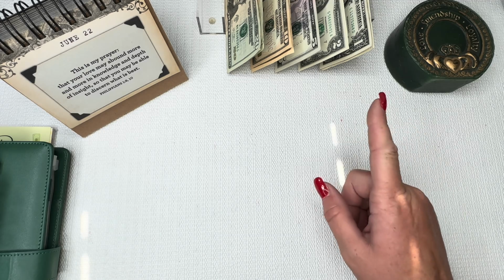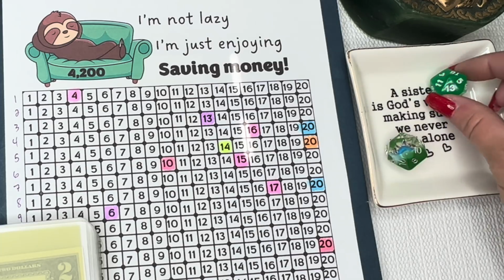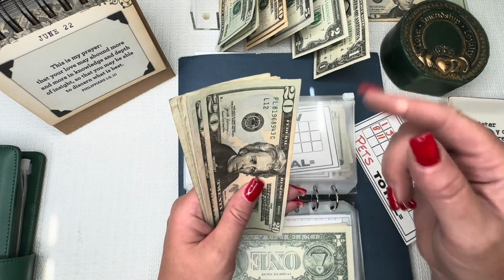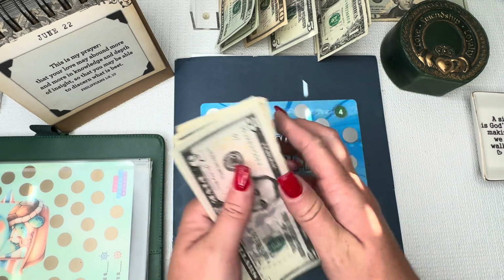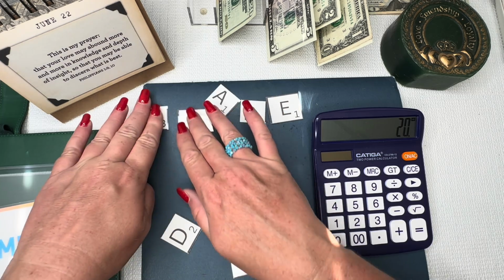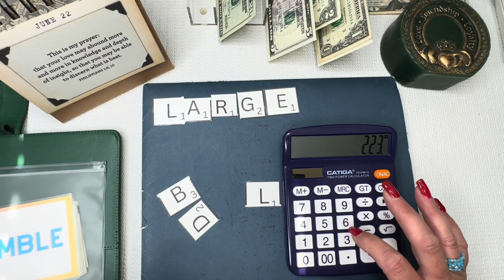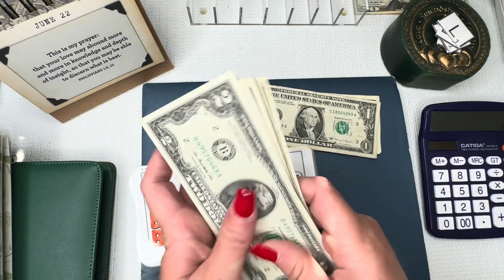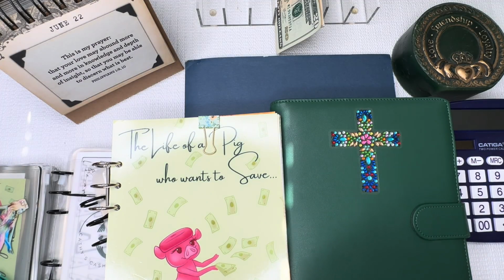$171 Savings Challenge Stuffing🤑 | Challenge Completed🎉 | Single Mama | Ep. 458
I am so blessed beyond words to have such an amazing community here for me. Thank you for all the love!

**Don’t forget to leave your words down below for Scramble. I appreciate those of you playing along SO much. Thank you ALL for taking the time to watch my video!

If you want to add to my Happy Mail Tracker please send to:
Cathy's Cash and Coin
Romeoville IL 60446

⭐Things I use:
Mr. Pen Bible Highlighters:
Erasable Pens:
Coin Counter:
Binders:
Money tray:
Ring Light: